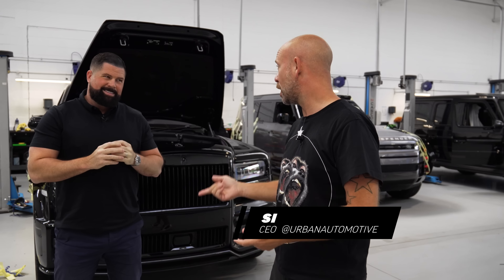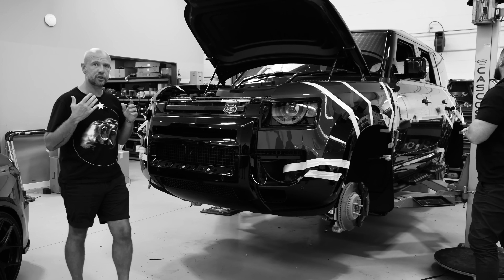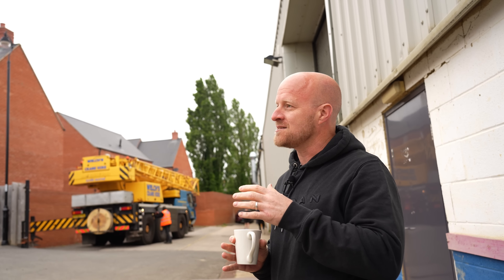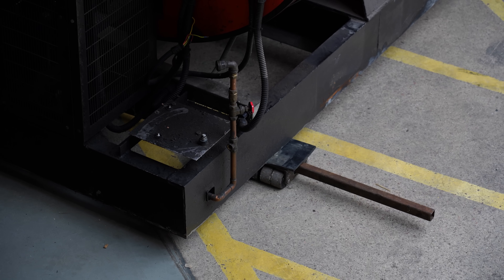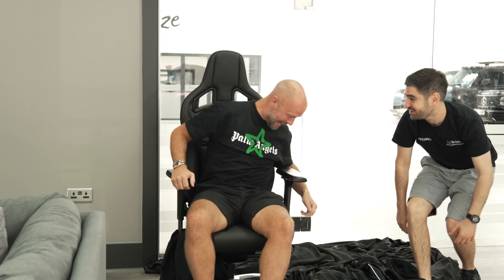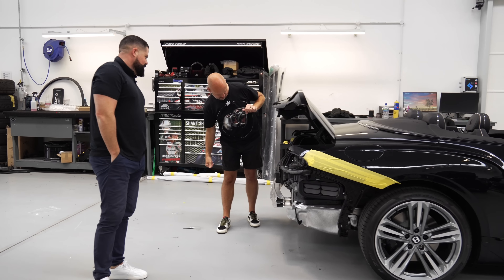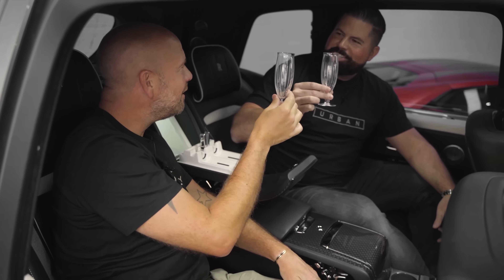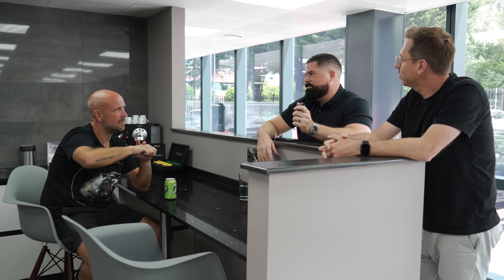GOODWOOD 2023: WILL WE HAVE ANY CARS ON THE STAND?! | LENNY TURNS 40 | URBAN UNCUT S2 EP23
The clock is ticking and the deadline for Goodwood is getting closer than ever, with none of our cars built, will we make it?! Si and Lenny take us through the cars at Urban HQ and follows their progress, including our special Defender with secret paint colour. Lenny gets out of the office for his birthday so Si decides to leave him a surprise for when he is back.

Get in the comments to let us know what you think of our Goodwood selection!

Featuring:
Simon Dearn @urbanautomotive